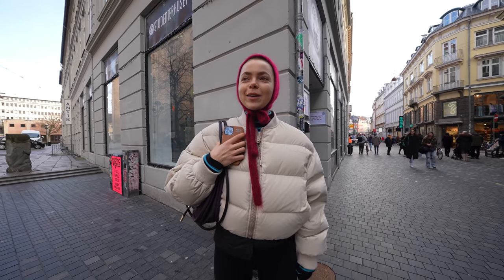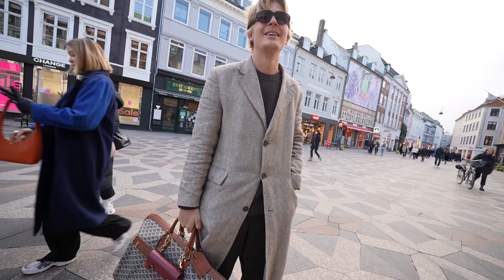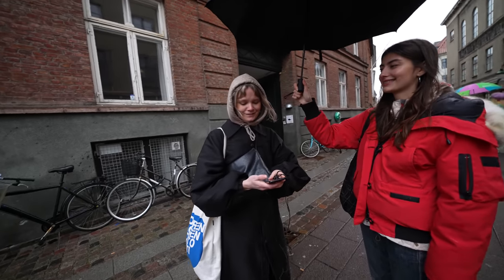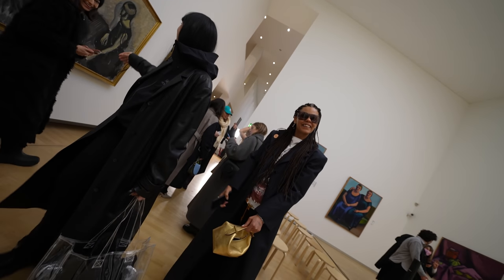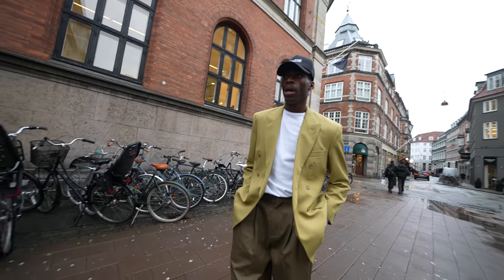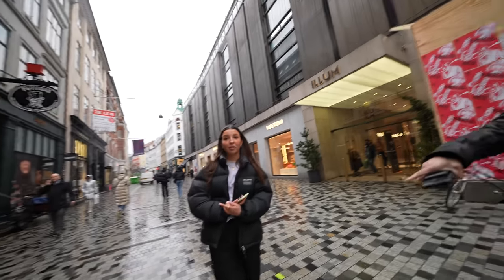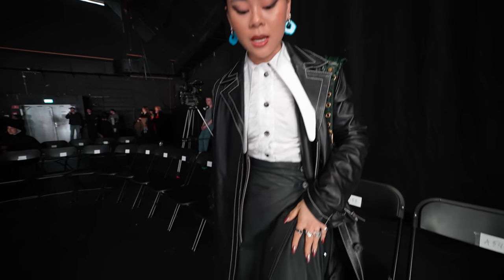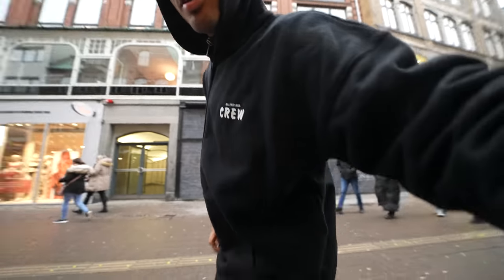What Are People Wearing? Copenhagen Fashion Week | DENMARK